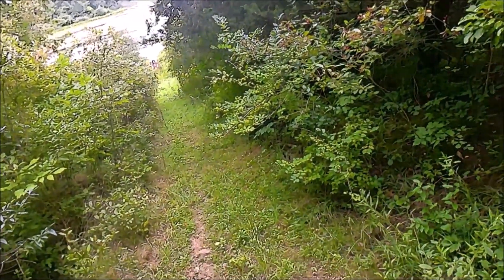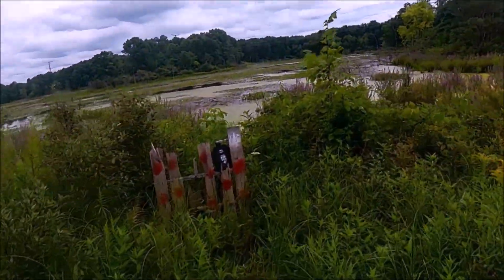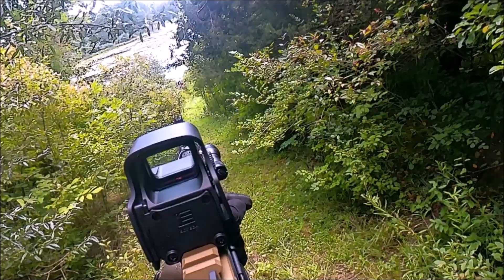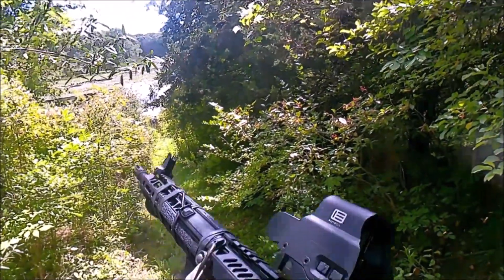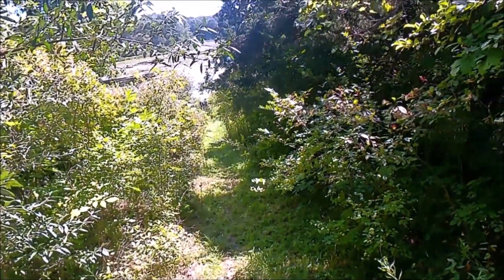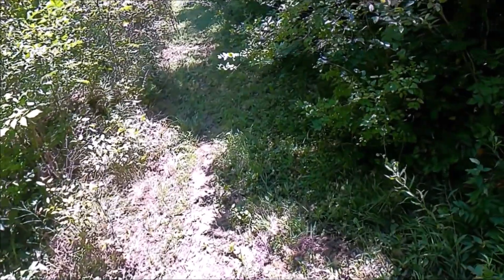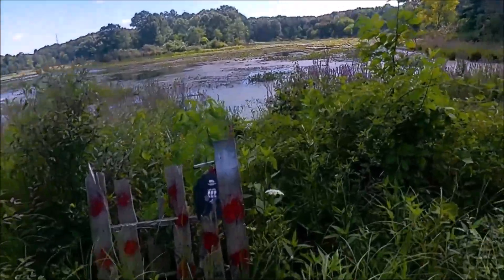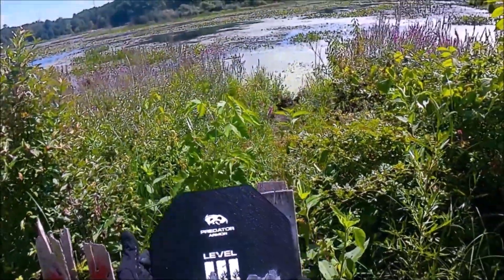Level 3+ Predator Armor! Does it hold up?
We tested the Predator Armor level 3 + plate. This was not sponsored.
@predatorarmor likely doesn't even know we exist

Welcome to Project Gravewatch, tactical, gaming, reviews and more! Join us as we do lots of dumb stuff!